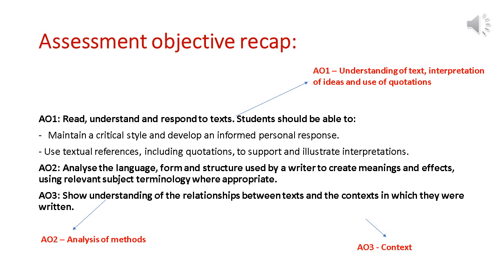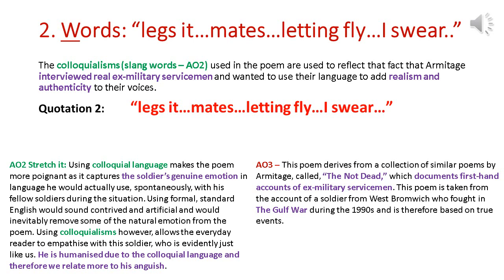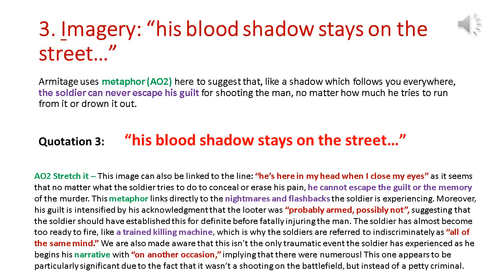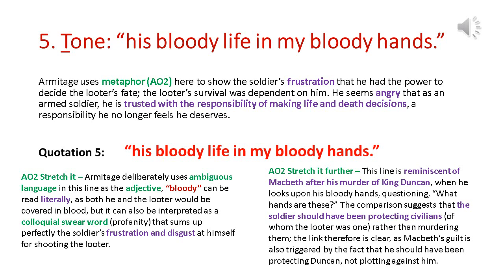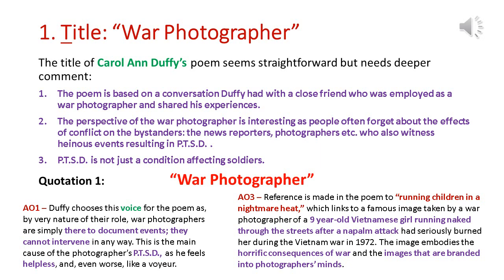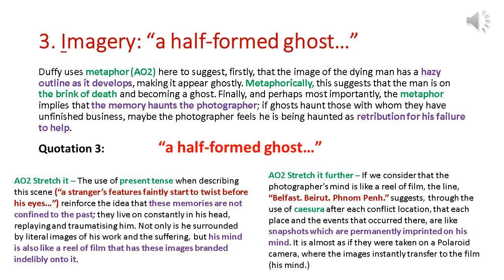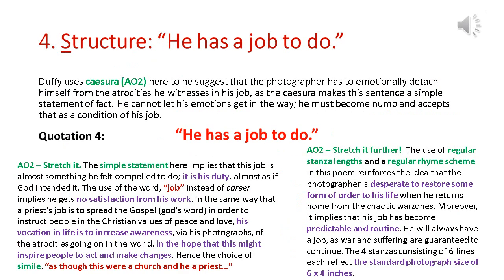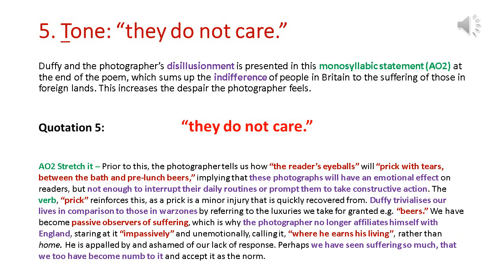REMAINS AND WAR PHOTOGRAPHER